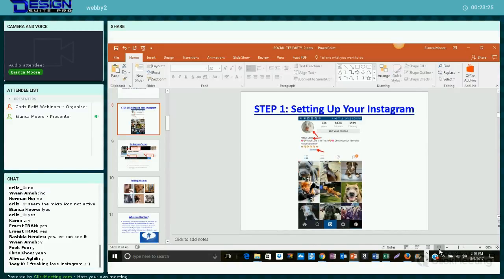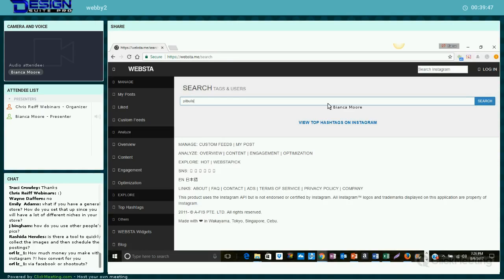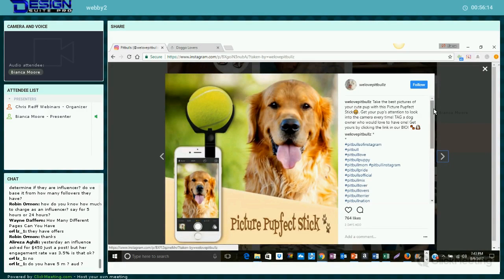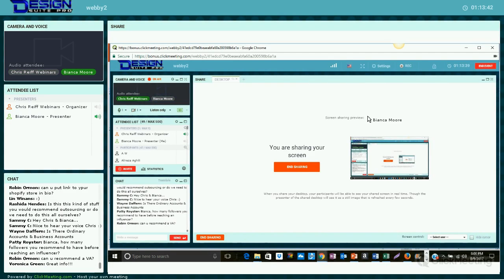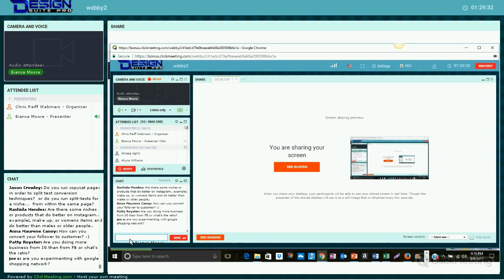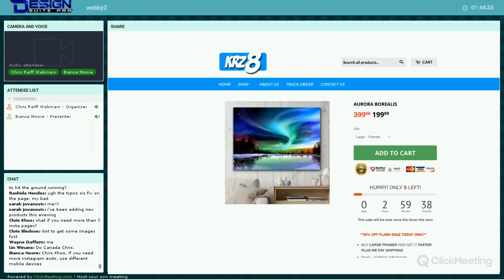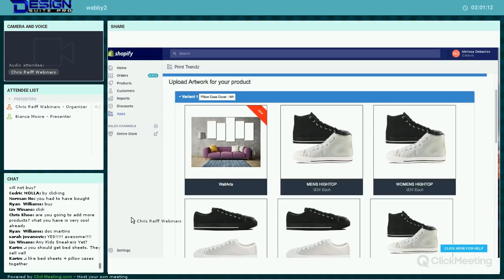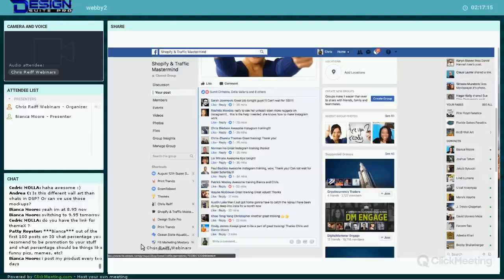Aug 9th 2017 Instagram Training with Bianca Moore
Some links you must have...
Super Saturday : August 12th
Super Saturday 2 Pay Option
Print Trendz App
Print Trendz Group : For people using the app
Print Trendz Page : Please LIKE it if you are a user
Webinar Notifications Skype Group : Please join to never miss a notification or webinar